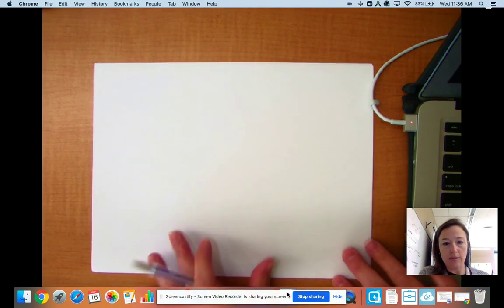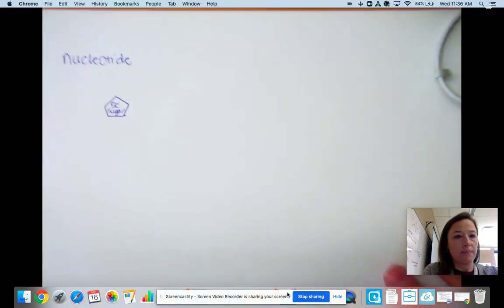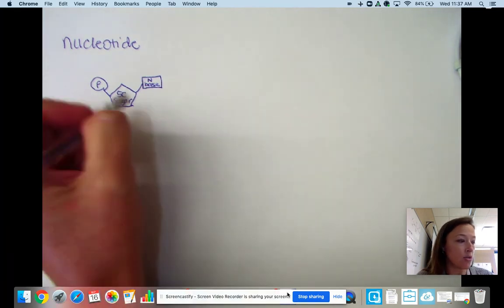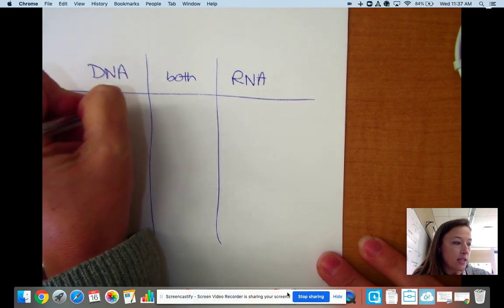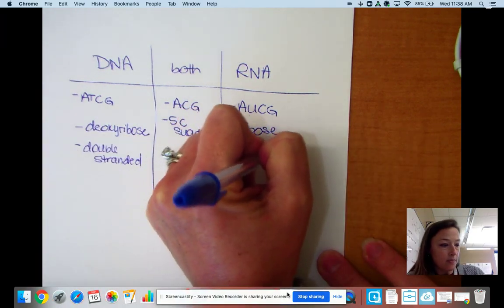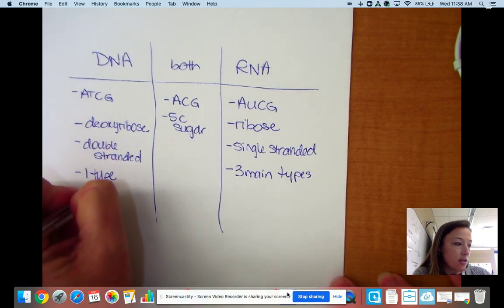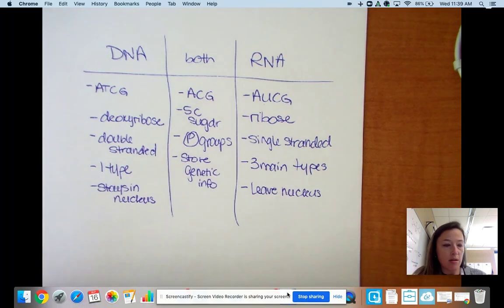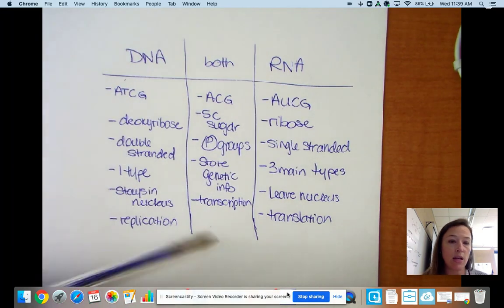nucleic acids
Covers material that addresses the following learning targets:
I can list the monomer for a nucleic acid.
I can name the atoms found in a nucleic acid.
I can compare and contrast DNA and RNA.